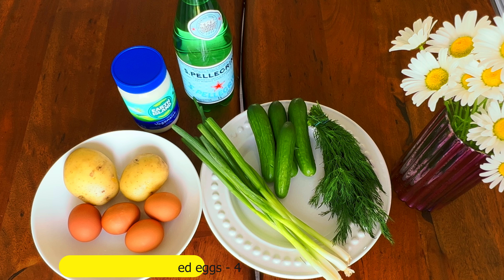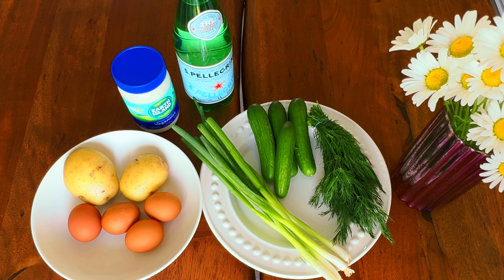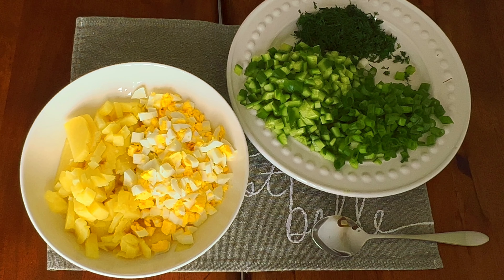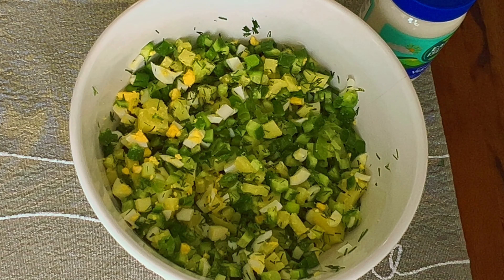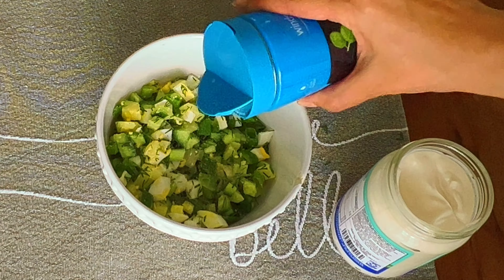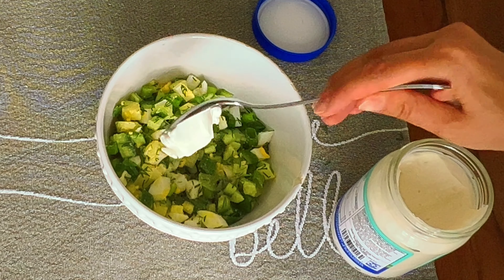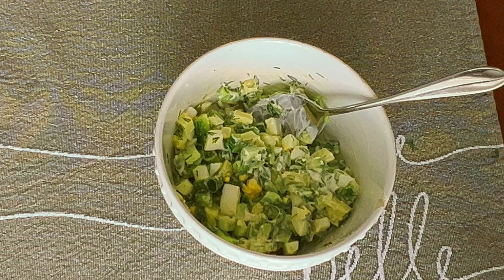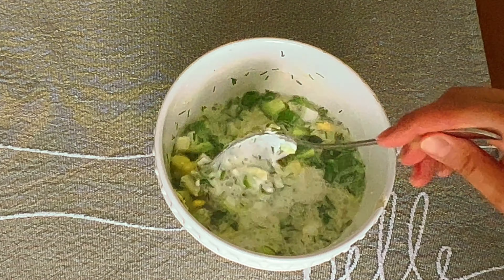The best cold soup for hot summer days | Russian Cuisine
"Food is a language of care, the things we do when traditional language fails us, when we don't know what to say, when there are no words to say." ― Shauna Niequist

Ingredients:
Potatoes - 2 medium size
Eggs - 4
Green onion - 4
Mini cucumbers - 4
Dill
Mayo
Carbonated mineral water

😀Hello Everyone! Thank you for checking my channel. I am Svetlana, most of the time I am a main chef in our kitchen. My family is quite big and my beloved ones have different preferences: meat eaters, vegans and pescatarians. Plus, we have toddlers. So, my cooking should be versatile and creative. As far as we are all quite busy, some of my recipes are very easy and require minimum time to prepare. Some of them are more elaborate, but all of them are healthy, nutritious and delicious. The kitchen for me is a magic lab where I can invent new recipes, learn from masters, experiment and most important enjoy what I am doing. My channel was opened in March 2023 to share our family recipes with you with love and best wishes.

It's the best motivation for me to keep posting and sharing my recipes.

👍Please, don't forget to click like button or add some comments. Perhap you feel like sharing some of the videos you liked with your friends & communities, please do.

🔔Click a bell button to get notified when a new video has been uploaded on YouTube.